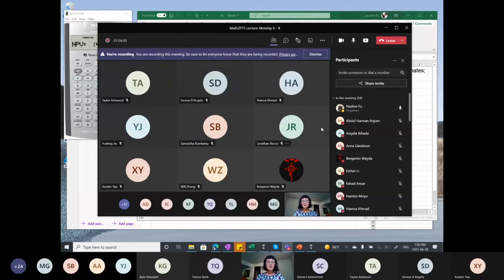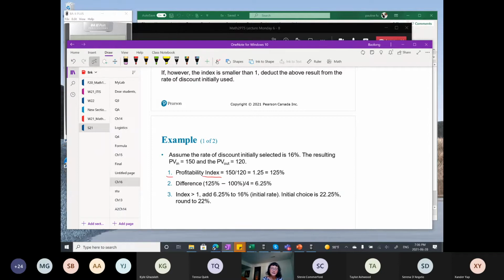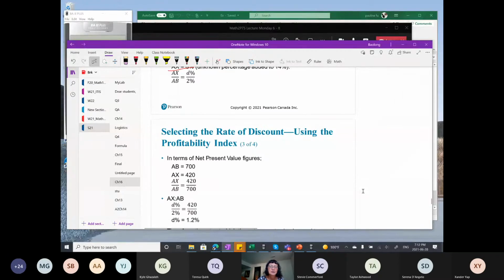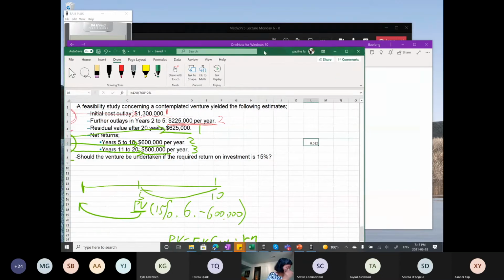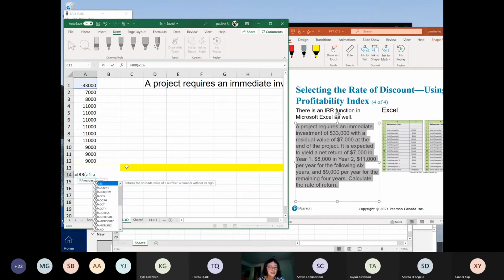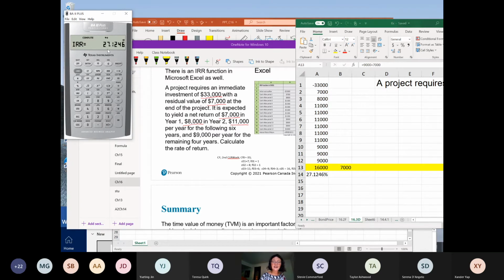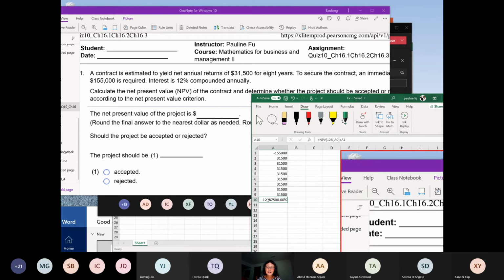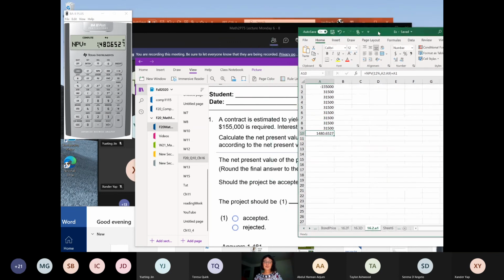Math2P75 - Rate of Return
This live lecture calculate reatprofitability index and rate of  return. Excel IRR function and BA II IRR function  are employed.